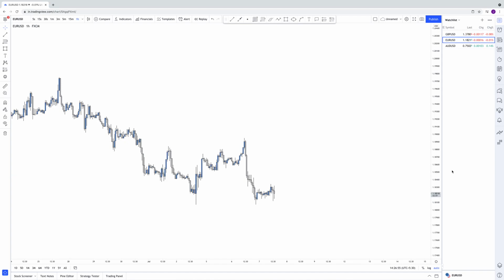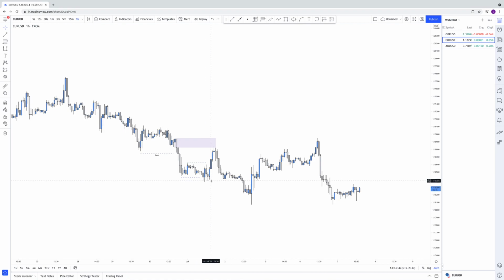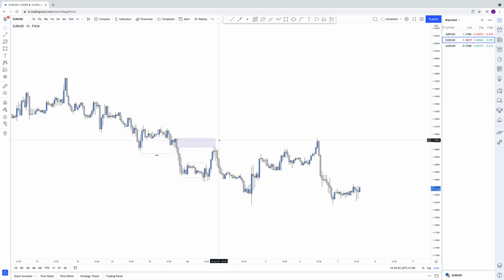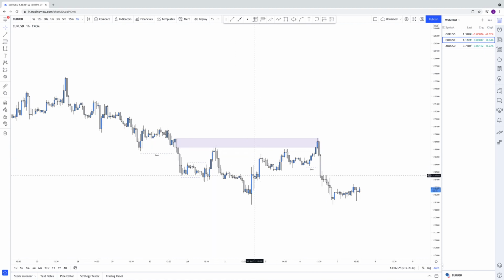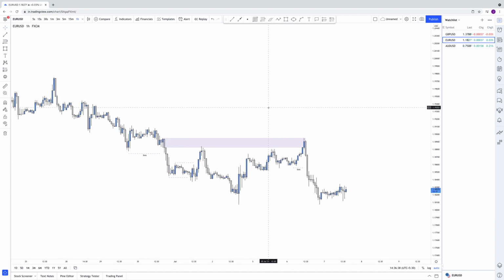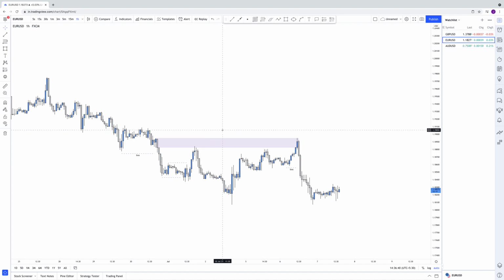2 FXS Entry Types Continuations Part 2